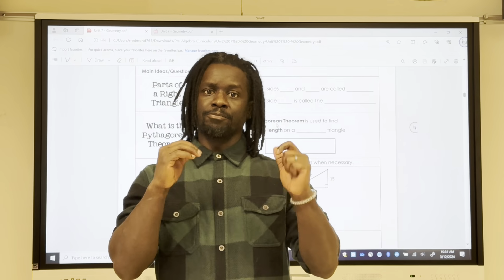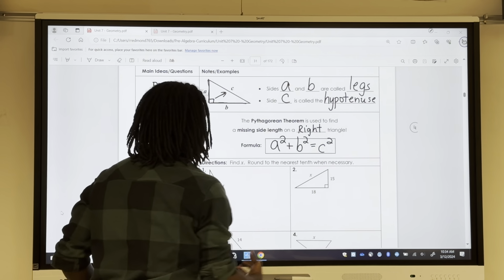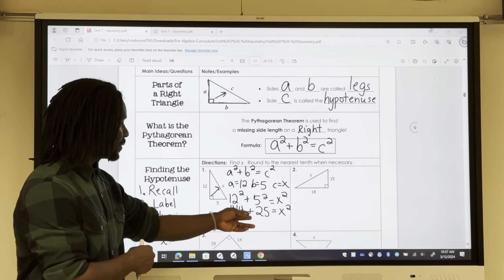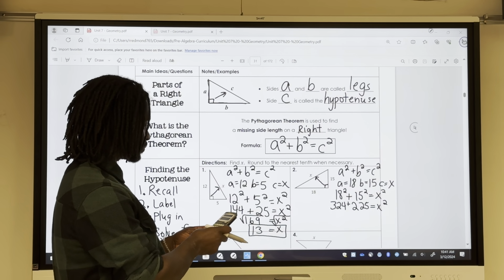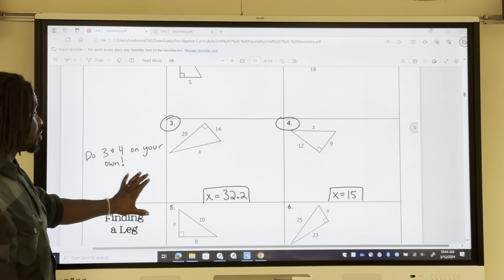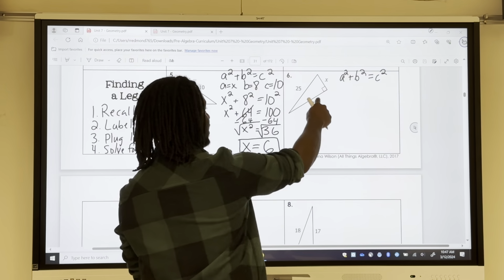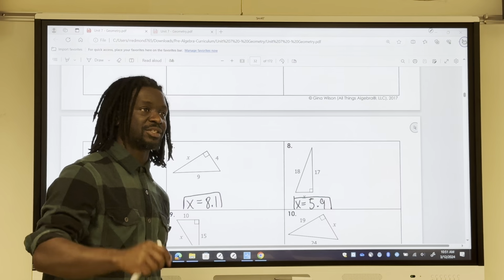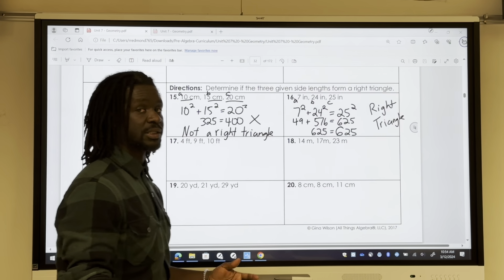Day 3 - Pythagorean Theorem - Solving